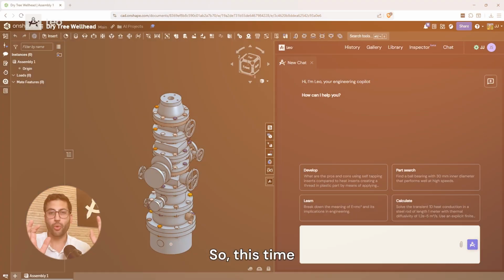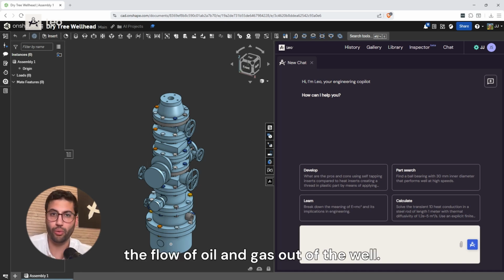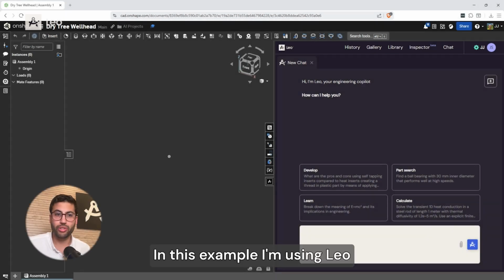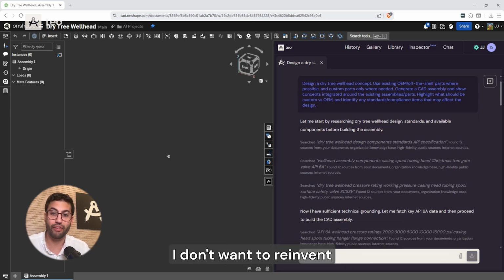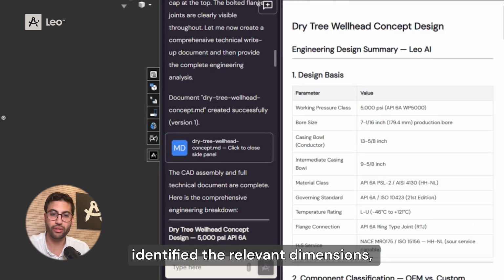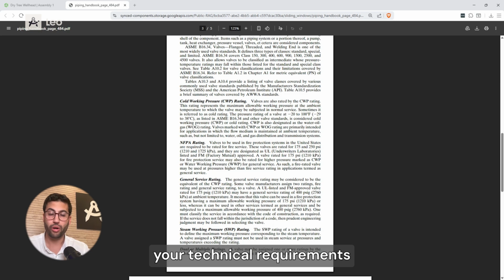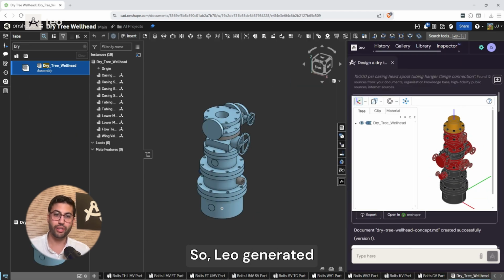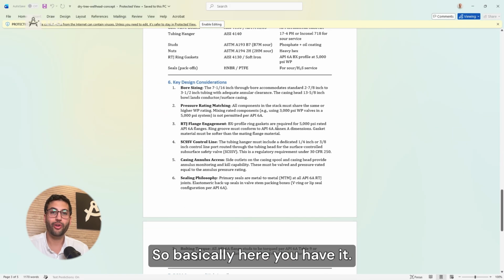Requirements to Full CAD Assembly in Minutes — Inside a Real Customer Session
How many days does your team spend before a single CAD file is even opened?

I was onboarding a team yesterday, engineers at a big oil and gas company in Texas. They design dry tree wellheads. The piece of equipment that sits on top of every oil and gas well and controls the flow.

This isn't a simple design task.

It requires meticulous calculations, compliance with API standards (which update twice a year), material specs, BOM, and a full product document. The kind of work that takes days when done manually.

So we showed them Leo.

Here's what happened in minutes:

1. The engineer typed the requirements. "Design a dry tree wellhead concept, prioritize existing parts and vendor inventory."
2. Leo identified the relevant formulas, industry standards, and engineering references.
3. Leo ran all the calculations, determined the right dimensions, and wrote the Python code behind it.
4. Leo generated the full CAD assembly natively inside Onshape, part by part, with mates.
5. One more click: a complete product document. Assembly stack, standards compliance, material specs, BOM, and a rough price estimate.

Every decision Leo made was backed by a cited, trusted source. No black box. No blind trust required.

The engineer didn't start from scratch. They started from done.

That's not AI replacing engineers. That's AI doing the tedious part so engineers can focus on what they actually love: building great products.

How many days does your team lose before the real engineering even begins? 👇